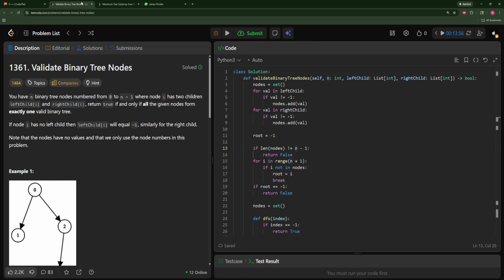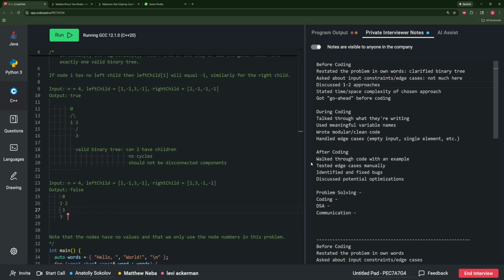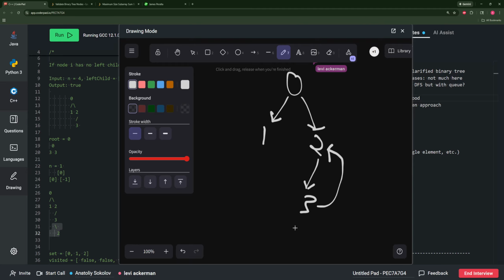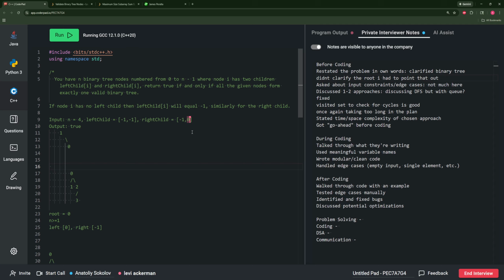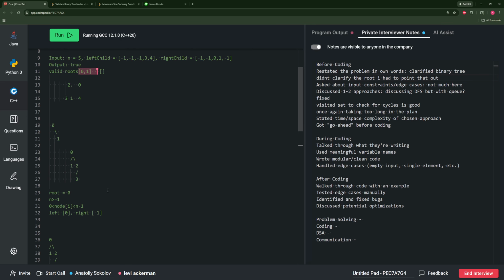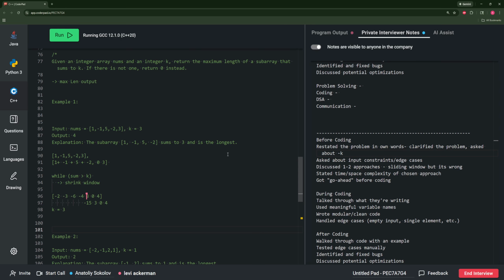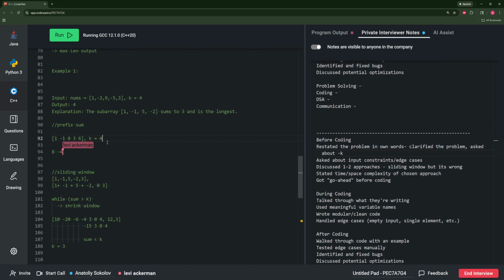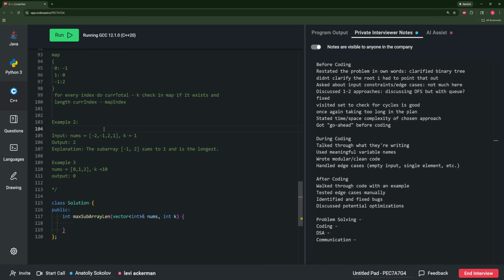Mock Midlevel FAANG interview with a SWE with 4 years experience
This is a mock coding interview with something with 4+ years experience currently working at a startup and targeting FAANG roles.  Let me know what you think of the feedback, if I was too critical, helpful, etc.